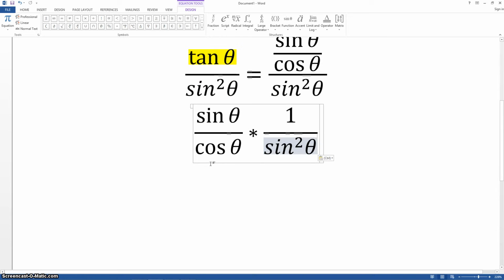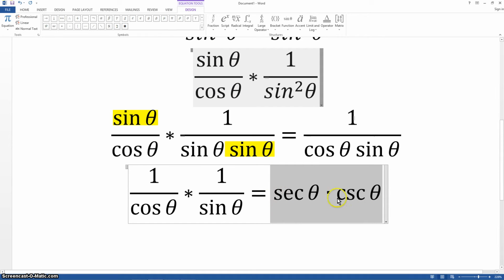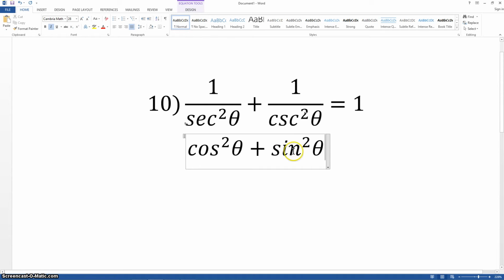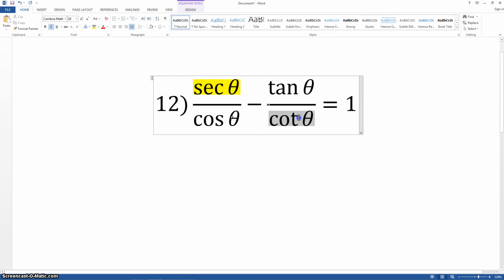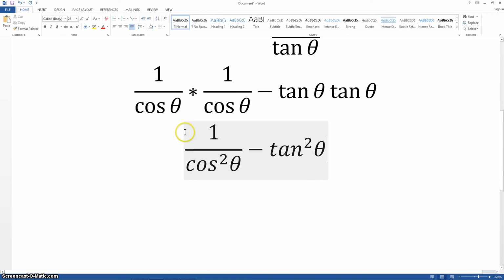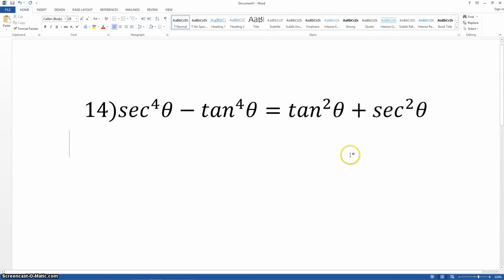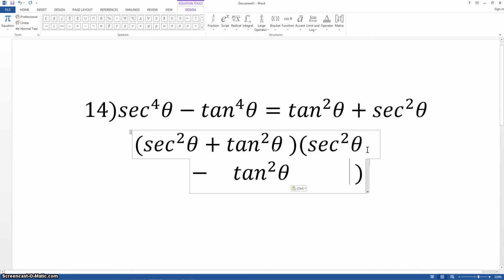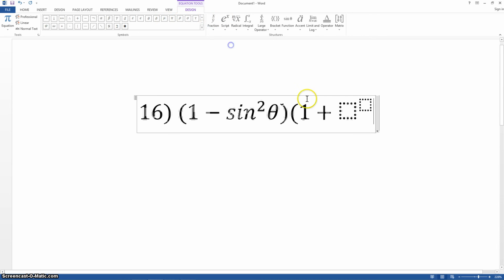IDENTITIES PART 2